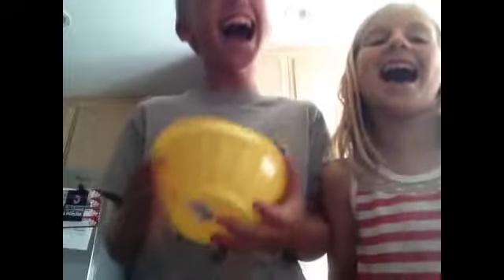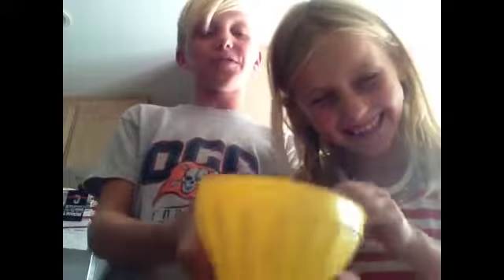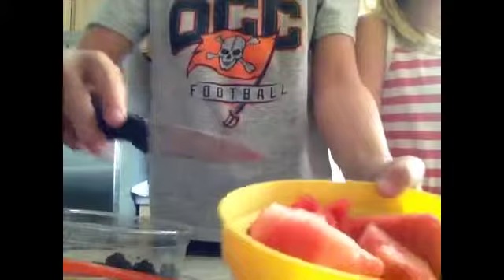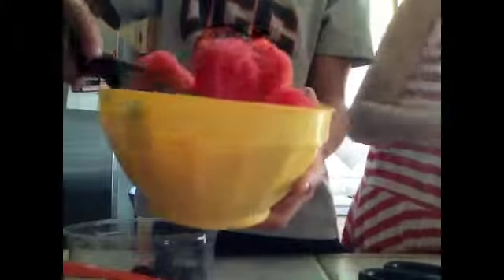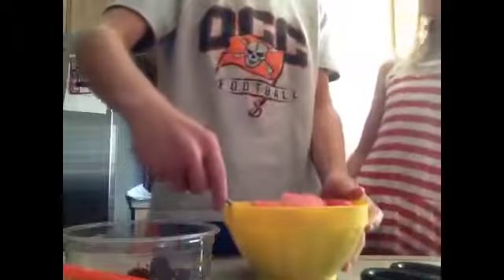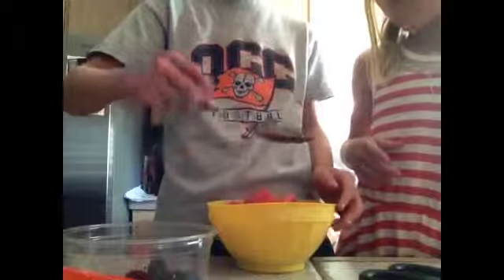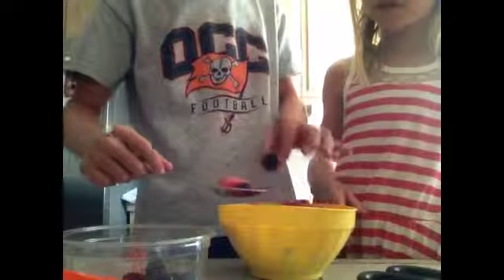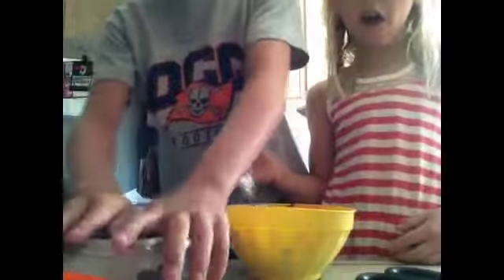summer time fruit bowl!!! :)